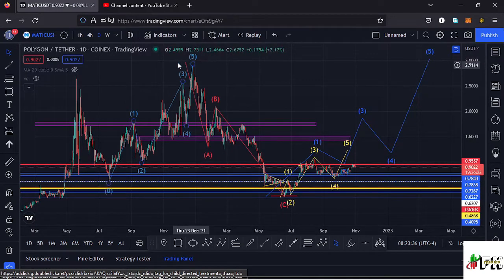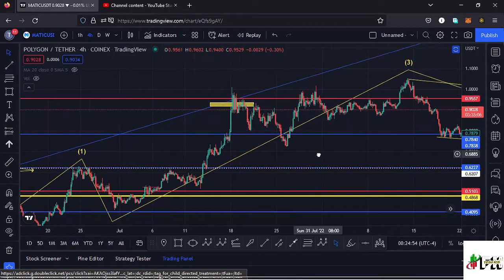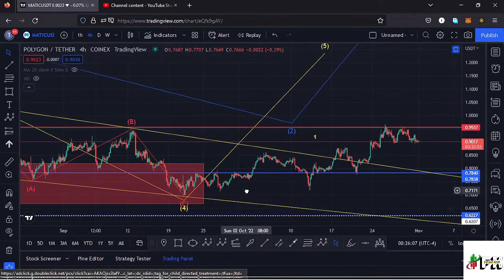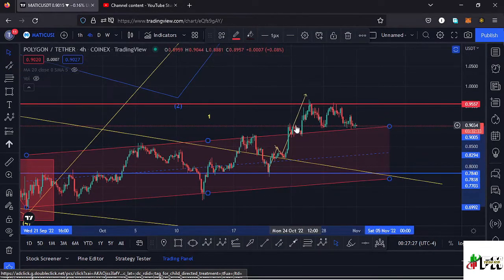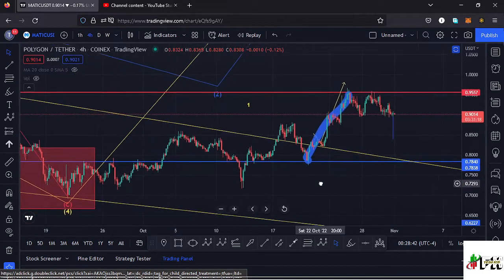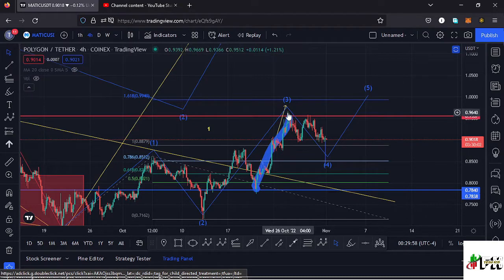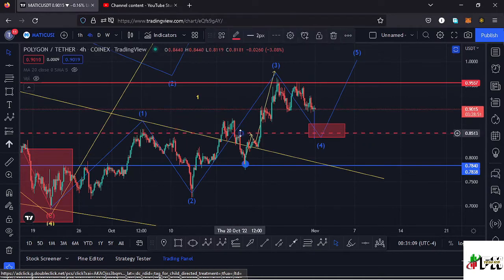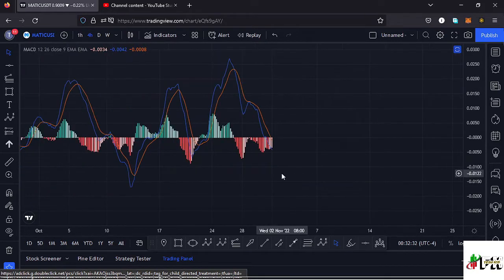POLYGON MATIC PRICE PREDICTION UPDATE!!! ELLIOT WAVES AND TECHNICAL ANALYSIS